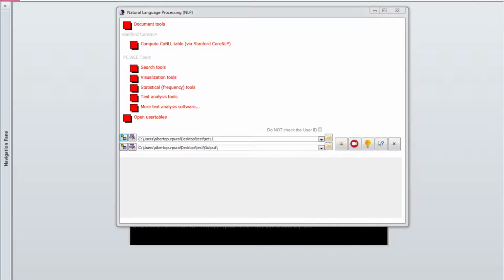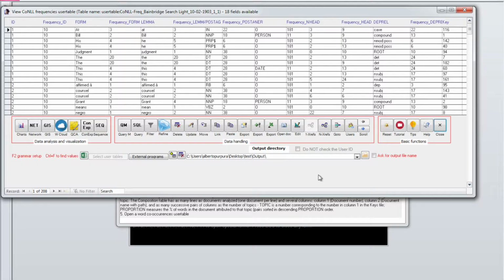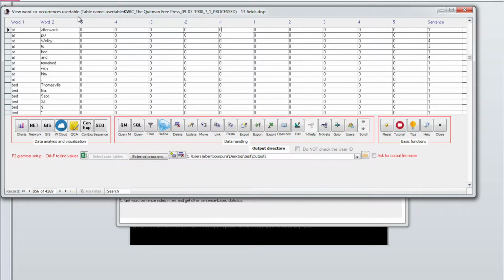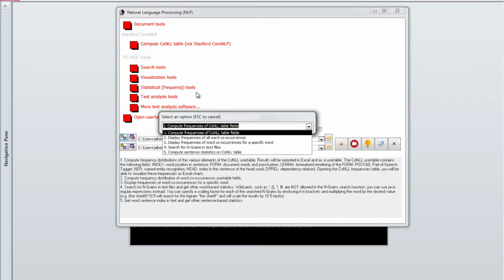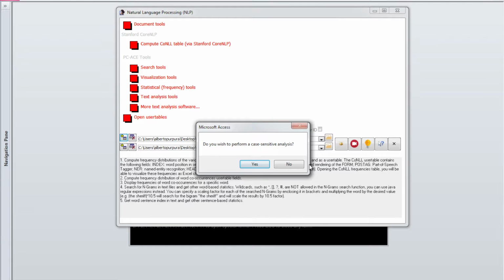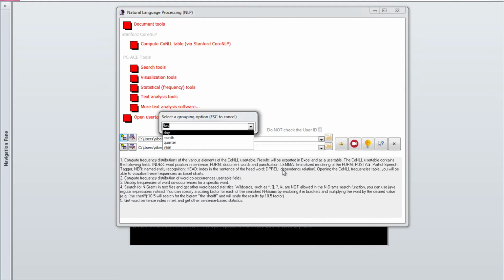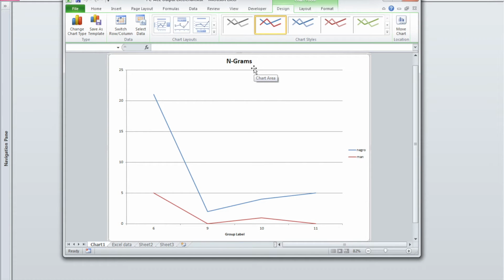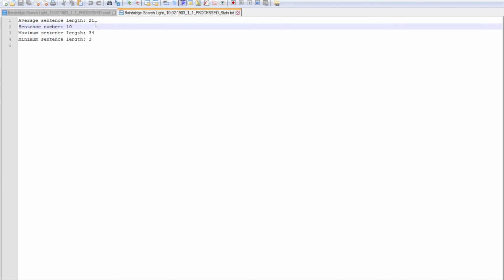PC-ACE NLP: Statistical Tools